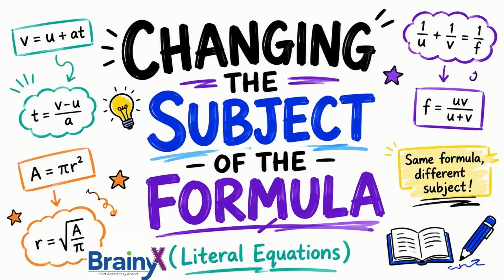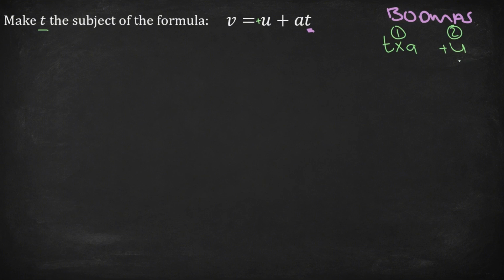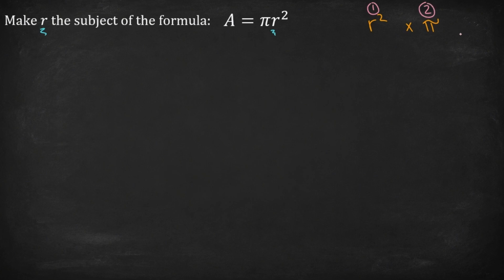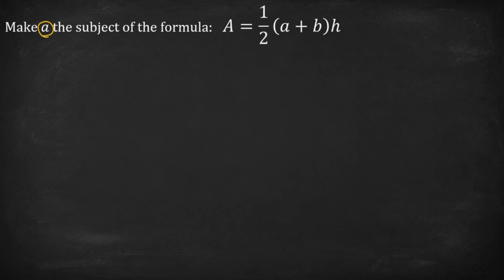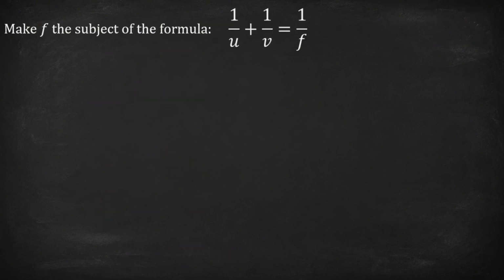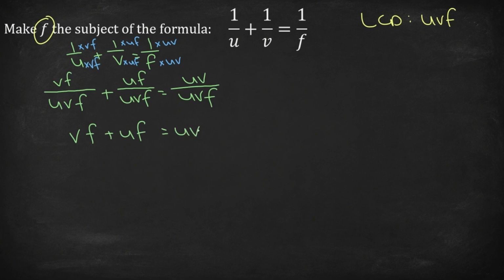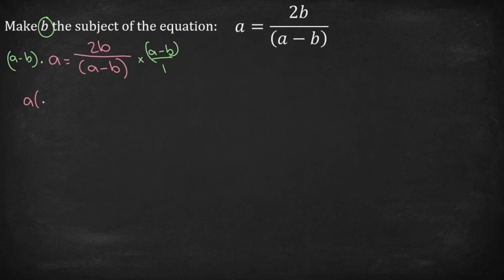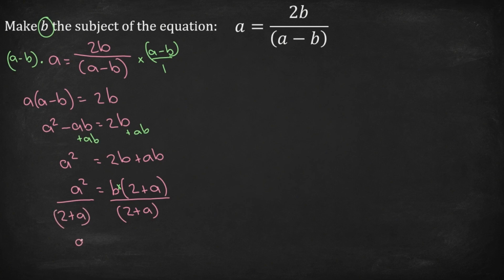Changing the Subject of a Formula | Literal Equations | Grade 10 CAPS Maths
Learn how to rearrange literal equations and make a specific letter the subject of a formula. We work through step-by-step examples, including formulas with brackets, fractions, square roots, and repeated variables.

Time Stamps:
00:00 What is a literal equation?
01:14 Example 1
03:43 Example 2
05:32 Example 3
07:55 Example 4
11:10 Example 5